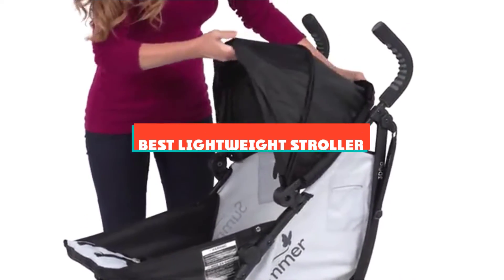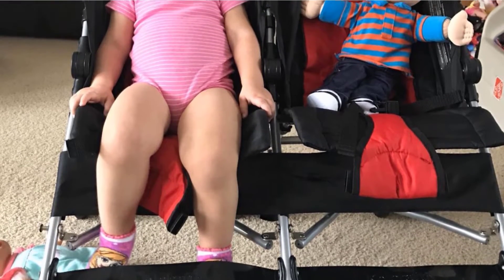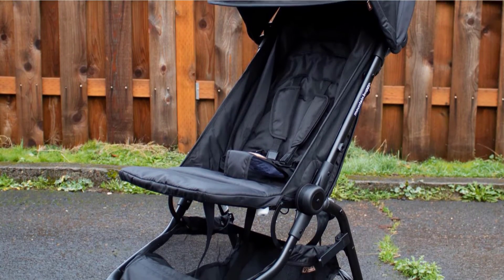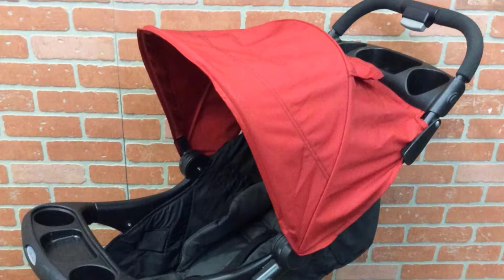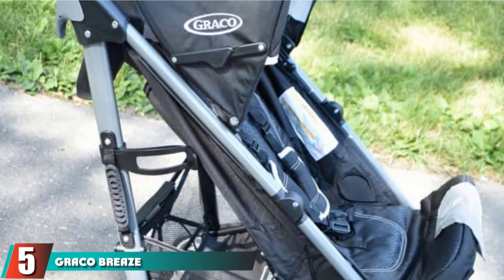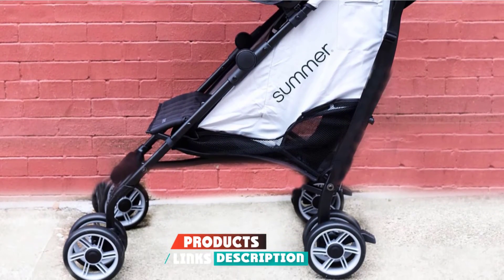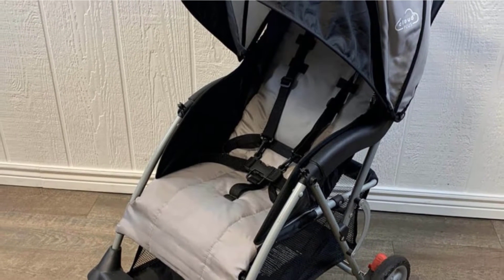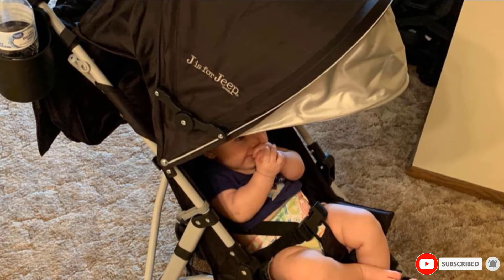Best Lightweight Stroller In 2022 - Top 10 Lightweight Strollers Review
Links to the Best Lightweight Stroller we listed in today's Lightweight Stroller Review video & Buying Guide:

Top Rated Lightweight Stroller List :

1 . Kolcraft Cloud Double Umbrella Stroller
2 . Mountain Buggy Nano
3 . Graco Verb Click Connect Travel System
4 . gb Pockit
5 . Graco Breaze Click Connect Umbrella Stroller
6 . Summer 3DFlip Convenience Stroller
7 . Kolcraft Cloud Plus Stroller
8 . Jeep North Star Stroller
9 . UPPAbaby MINU Stroller
10 . Safety 1st Step Lite Compact Stroller

In this video, we have gathered the Lightweight Stroller for your beloved baby. With all types of consumers in mind, we made this list through extensive research, pricing, quality, durability, brand reputation, and a few other crucial factors. Meaning, you can get the listed products with utmost confidence.